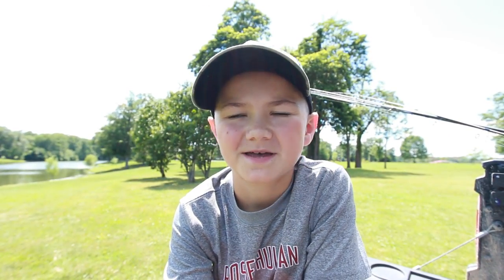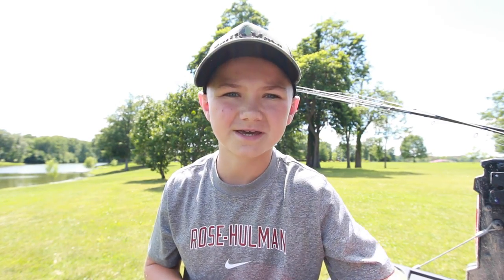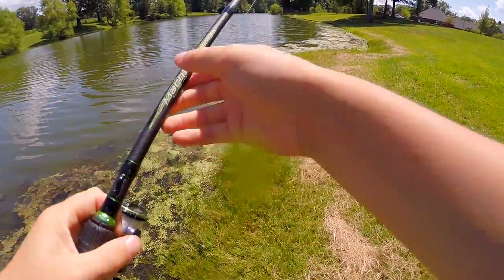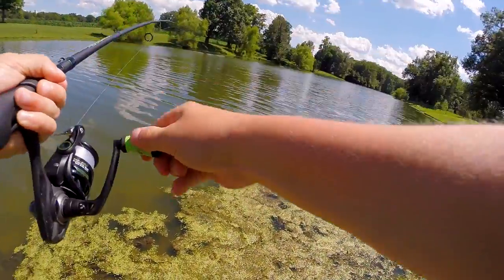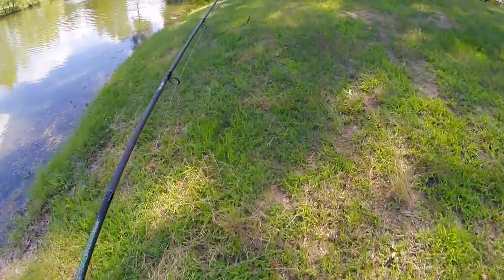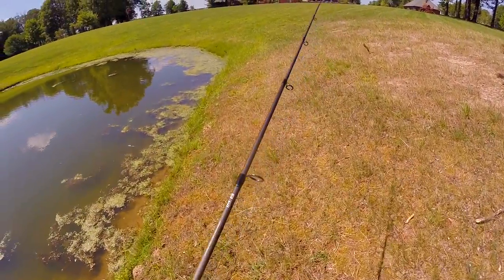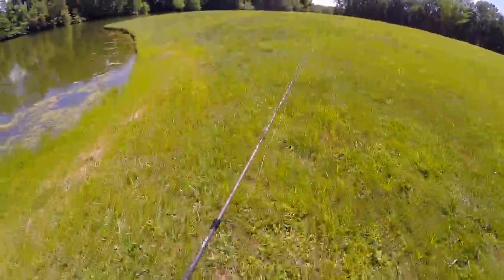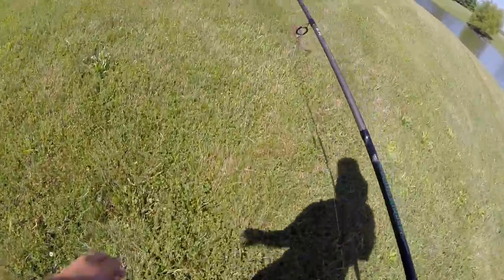Zoom Craws In Hot Weather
Just trying to catch a few fish before I have to pack up to leave for Aspen, Colorado to do some fly fishing.

Fly fishing videos coming soon!

-Filmed on a Canon 70d, Sony a6000, and a GoPro Hero 3+